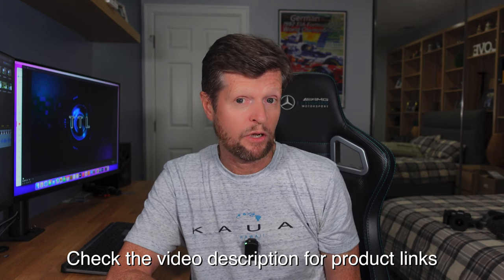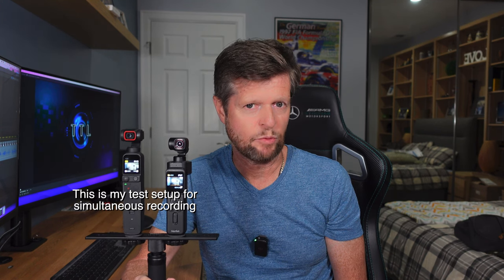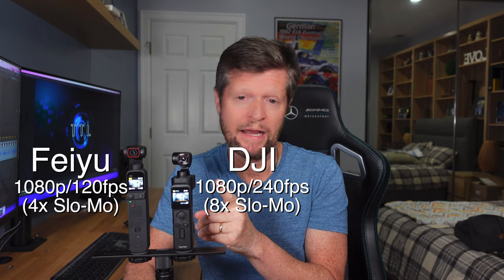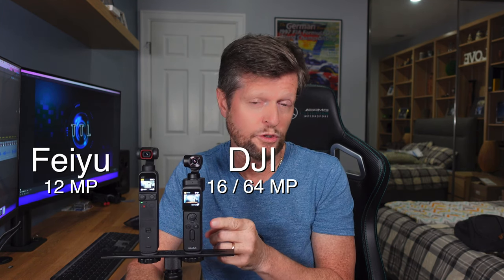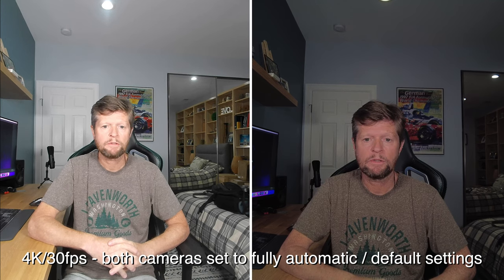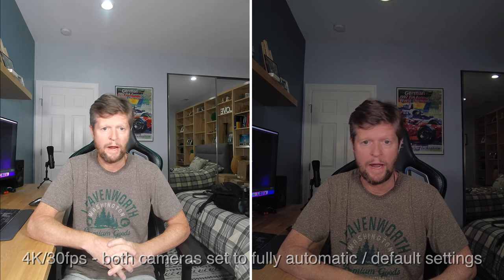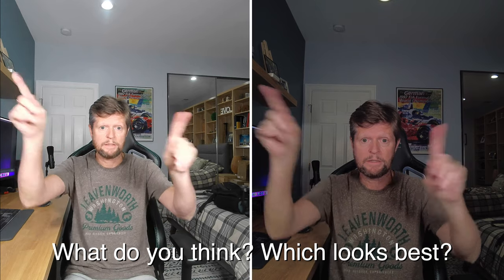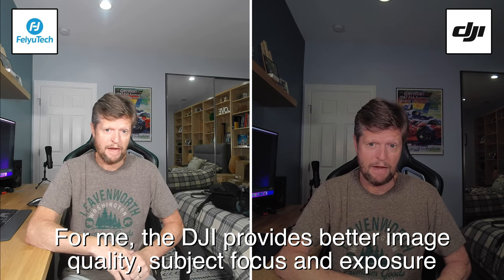Feiyutech Pocket 3 vs DJI Pocket 2 - Pocket Gimbal Camera Comparison Test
Review of the new Feiyutech Pocket 3 and comparison to DJI Pocket 2. Includes side-by-side video and audio comparison tests under different filming conditions. Look out for additional videos focused on Feiyutech Pocket 3 tracking capabilities, as well as an in-depth review of the detachable gimbal head, with comparison against GoPro and Insta360 X3.

Chapters:

00:00 - 03:00  Introduction
03:00 - 06:20  Features/Capabilities
06:20 - 10:55  Design/Operation
10:55 - 12:20  Standard Video (4K/30)
12:20 - 14:05  “Cinematic” Video (4K/60)
14:05 - 16:35  Studio - Video/Audio
16:35 - 21:05  Walk+Talk - Video/Audio
21:05 - 22:50  Conclusion / Wrap-Up

DJI Pocket 2
DJI Pocket 2 Creator Combo Kit
Feiyu Pocket 3

Recording Equipment
Sony ZV-1 Camera
DJI Mic wireless microphone system